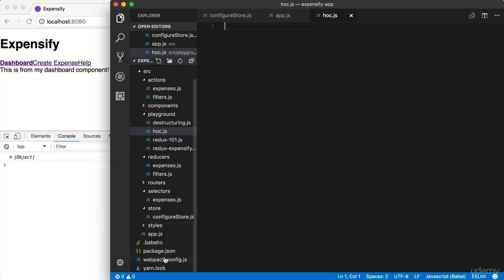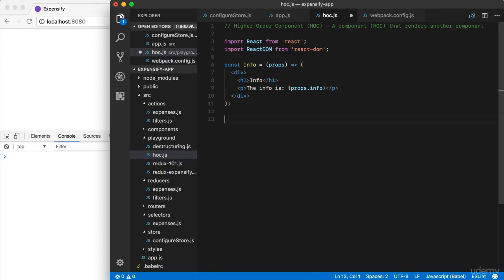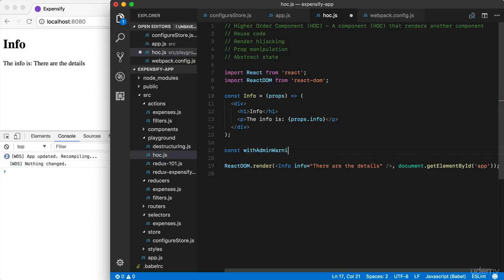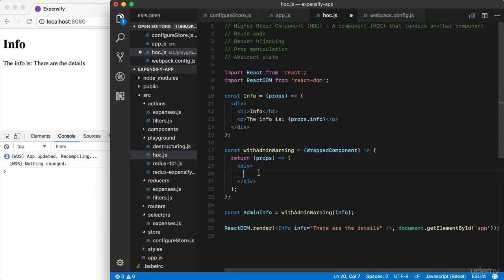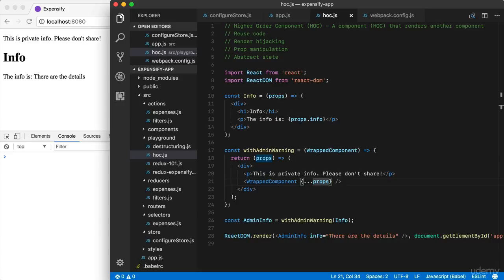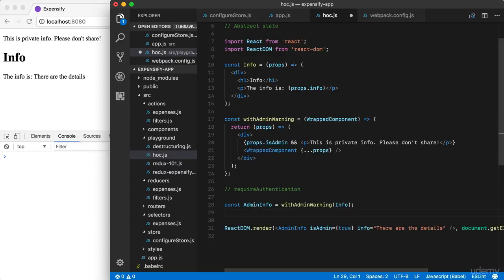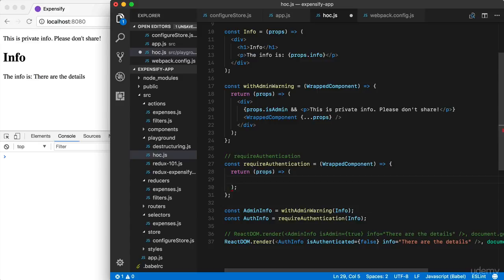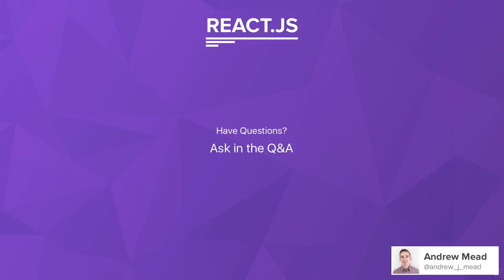100 The Higher Order Component